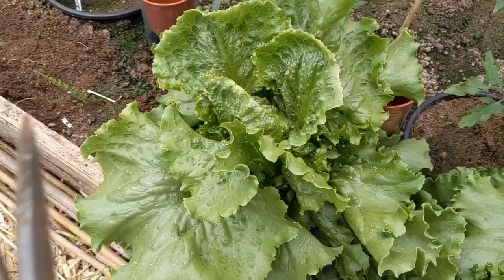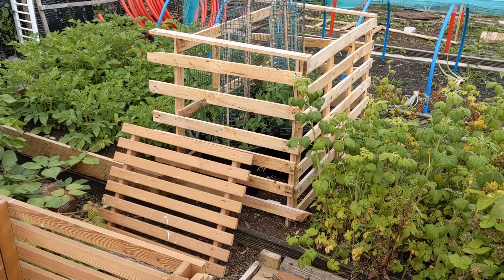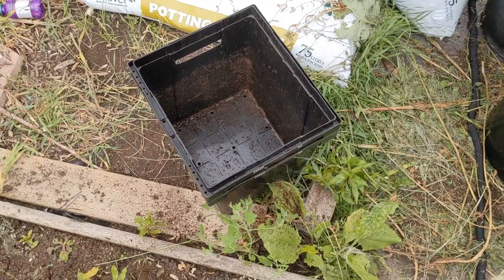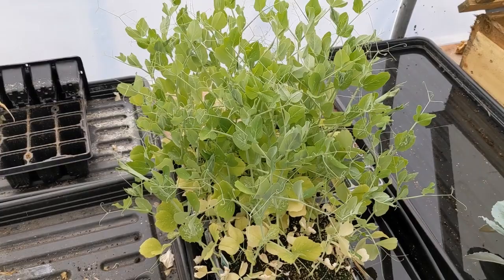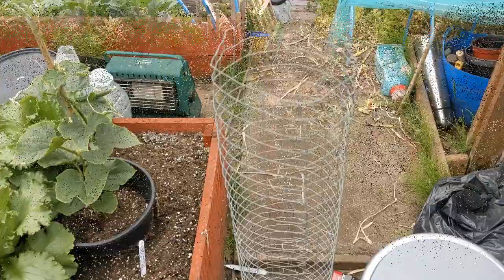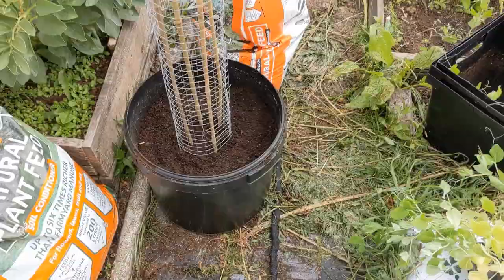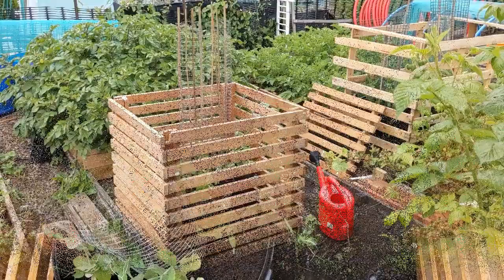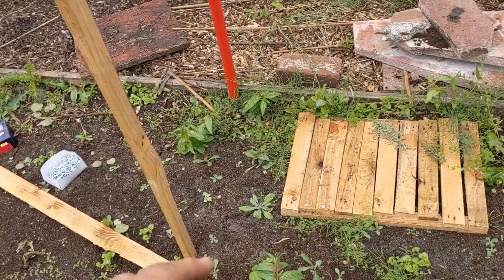A Nice Big Lettuce For Grandma & Another Pea Coral!!! Reuse ~ Repurpose ~ Recycle folks!!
On todays Vlog, we Harvest a nice big Lettuce for Grandma, and create another pea coral from recycled urban materials